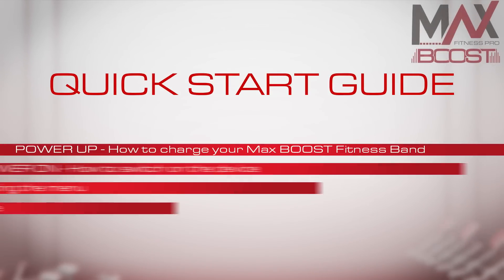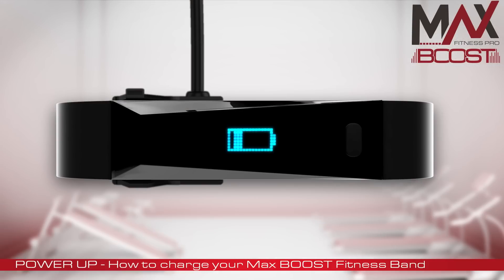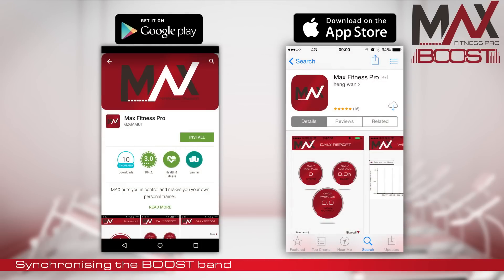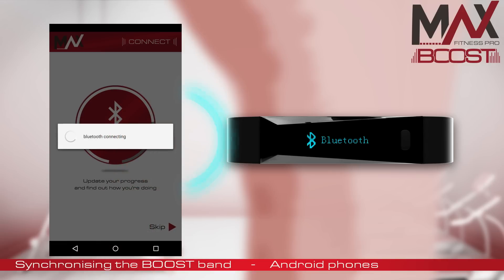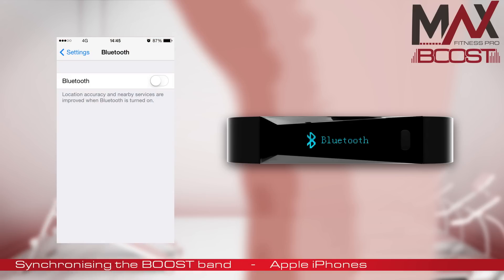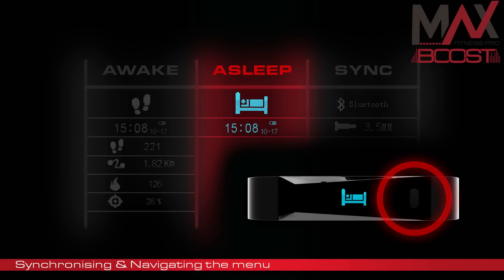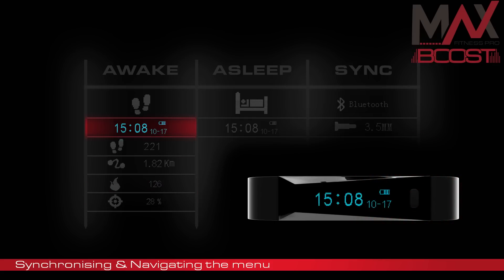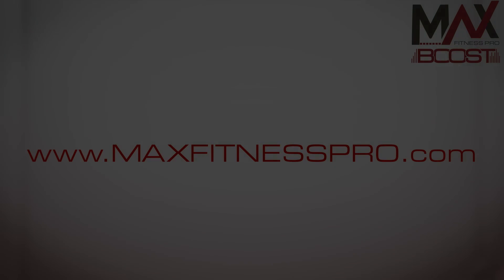Max Boost Fitness Band - Quick Start Guide (English)